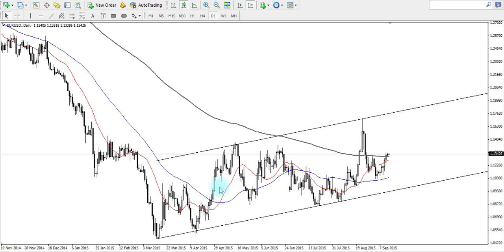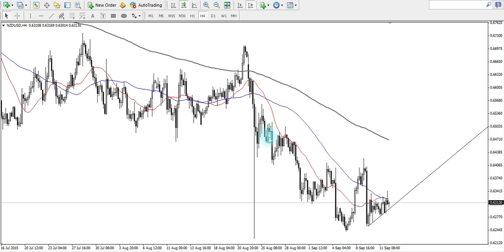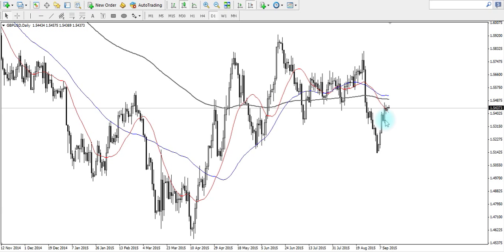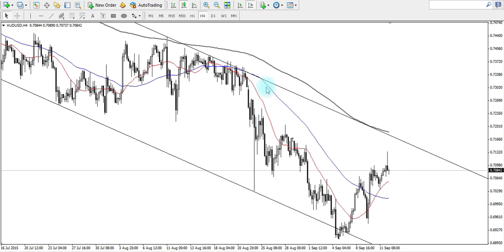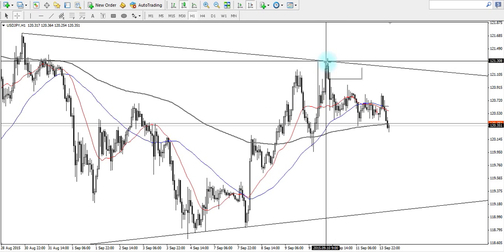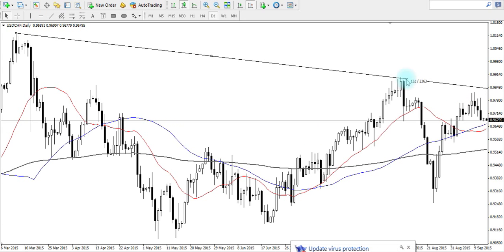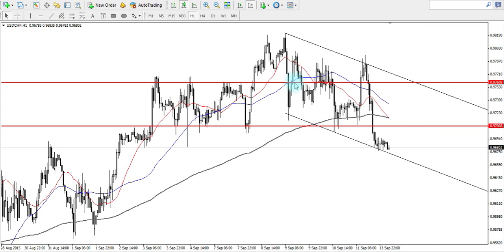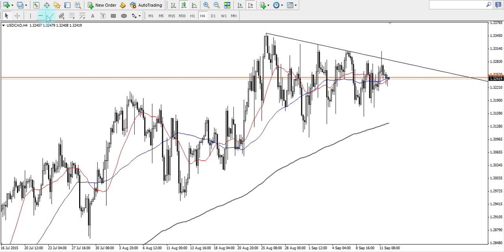Your Daily Forex Analysis (14SEP2015)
EURUSD may resume depreciation soon as it has yet to reach the bottom of a rising trend channel since falling from the top and having made significant retracement. key level will be 1.1400, a past key resistance level with trendline and Fibo retracement level 50% as additional boost.

NZDUSD is likely to make further retracement before resuming depreciation. It is overall bearish and we are waiting to sell as it reaches 0.6358.

GBPUSD was seen resisted at key resistance level 1.5462, a previous key support level. We are expecting significant drop till it reaches 1.5402, and further will be 1.5342.

AUDUSD has retraced significantly and is currently resisted at 0.7097 with strong reversal signal in the M15 and H1 chart. Price may begin to resume depreciation.

USDJPY is falling from the top of a symmetrical triangle. Look for sell opportunity as price retraces to 120.45.

USDCHF has begun falling before even reaching the top of the symmetrical triangle. The break below of support level 0.9706 further supports the probability of further depreciation.

EURGBP is currently traded slightly below key resistance level 0.7374. The structure right now in H4 chart suggest a big drop to come soon. Look out for opportunity to sell.

USDCAD is consolidating in a very structured symmetrical triangle and we are just waiting to buy when it touches the bottom at 1.3194.